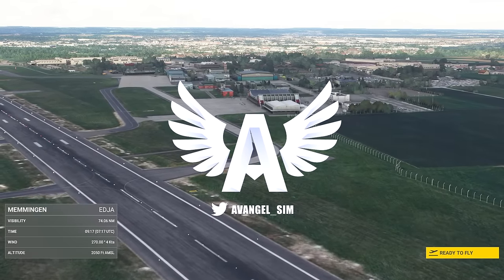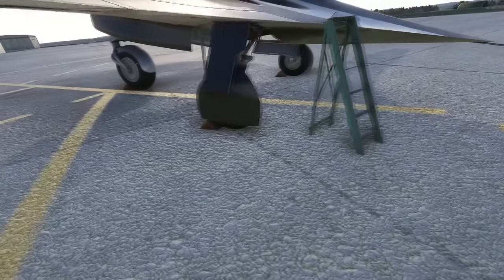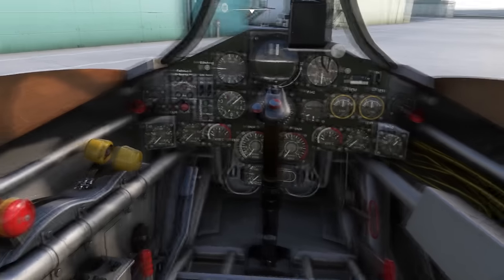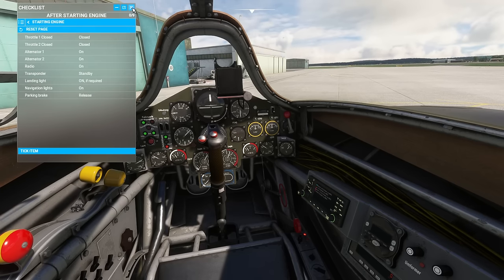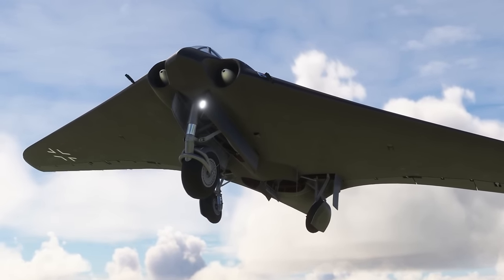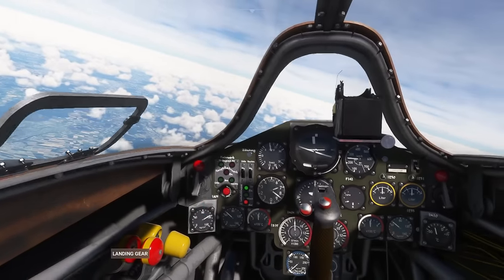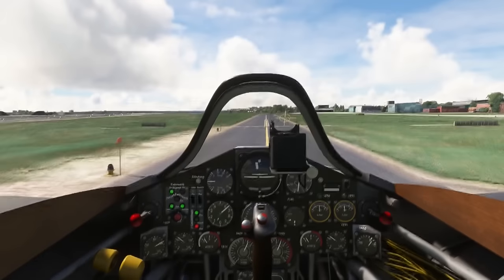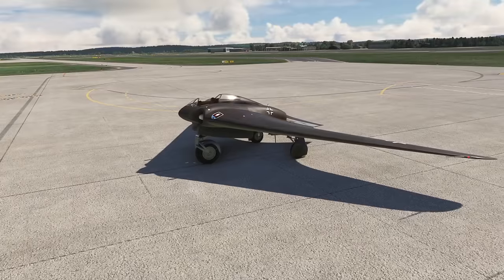Rara Avis Sims Horten HO229 - Stealth - Early Preview! - MSFS.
Rara Avis Sims new Horten HO229 will be coming soon, let's take a look at what might have been the first stealth jet!

Available soon on the marketplace and later on other retailers.